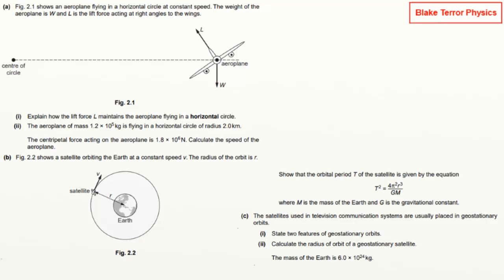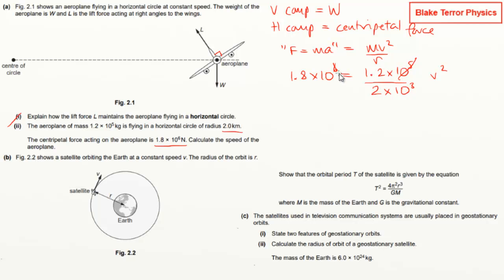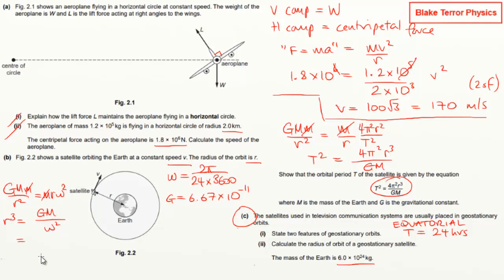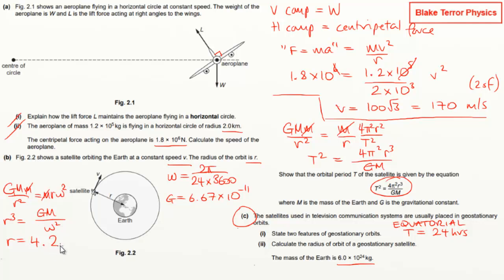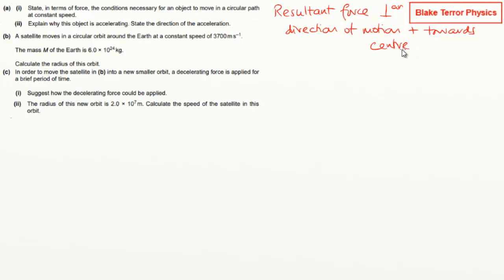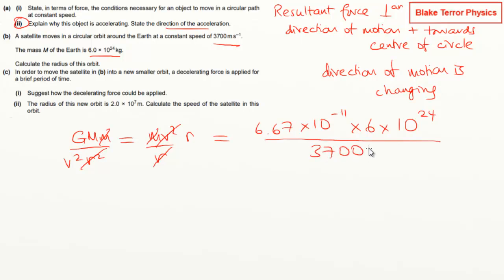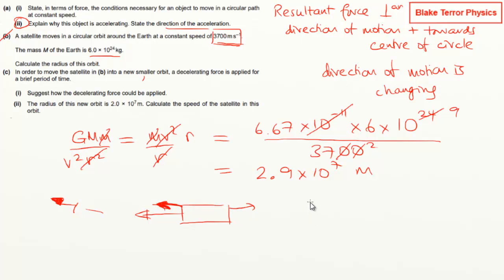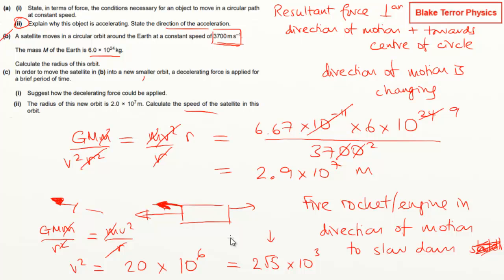Practice Questions (A-Level Physics) - Classical Mechanics 26 (Circular Motion)